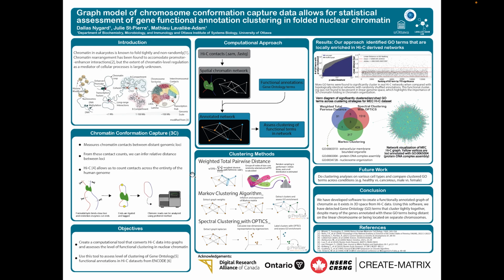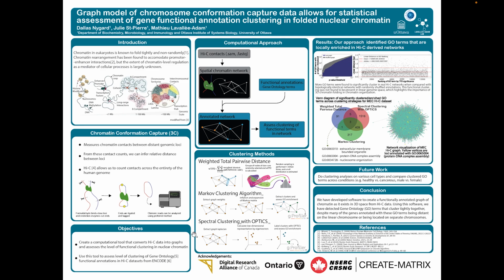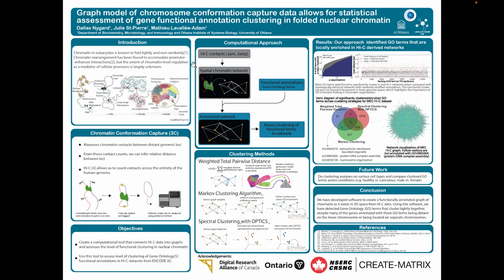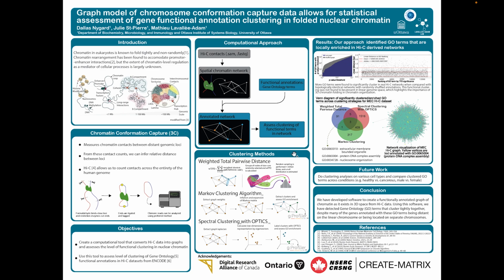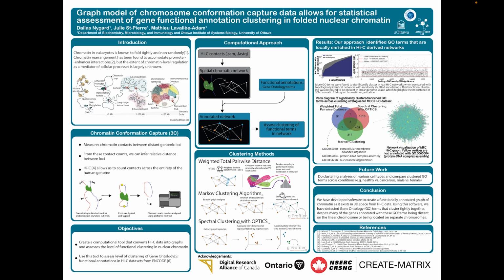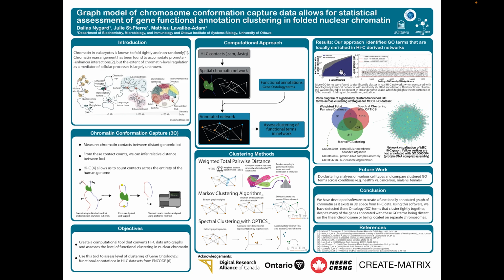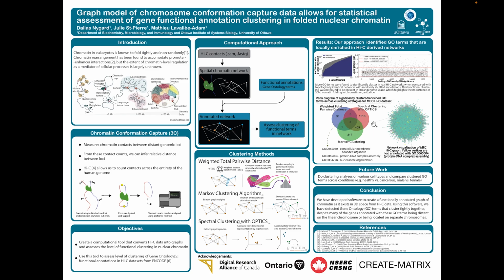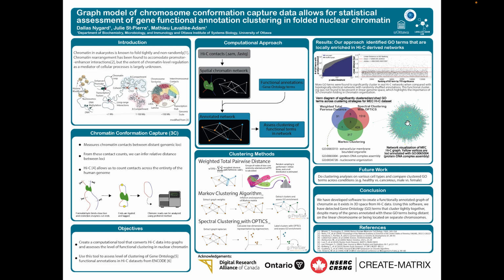Graph model of chromosome conformation capture data allows... - Dallas Nygard - Poster - ISMB 2024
Graph model of chromosome conformation capture data allows for statistical assessment of gene functional annotation clustering in folded nuclear chromatin - Dallas Nygard - Poster - ISMB 2024